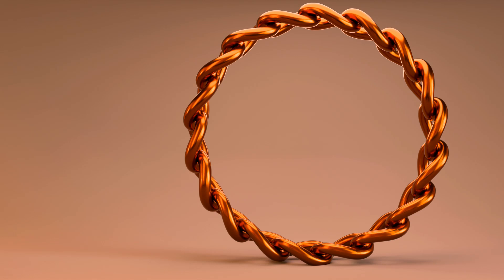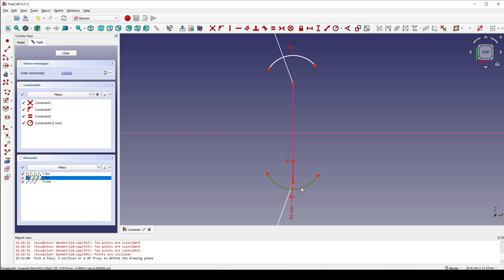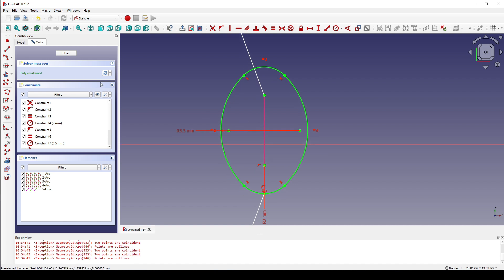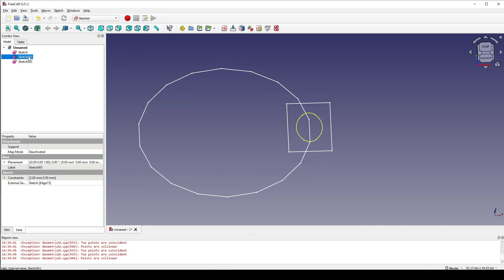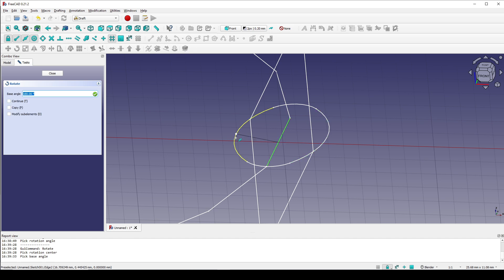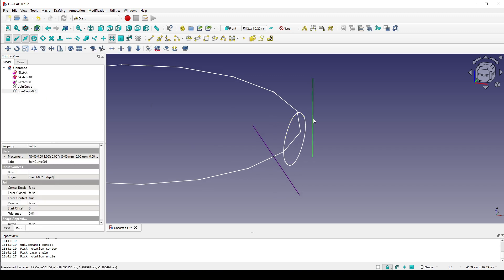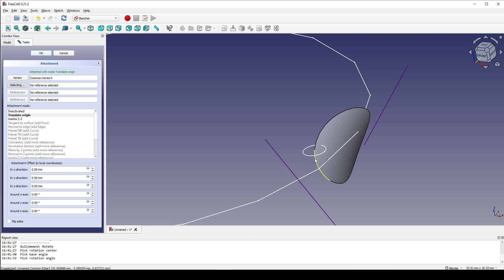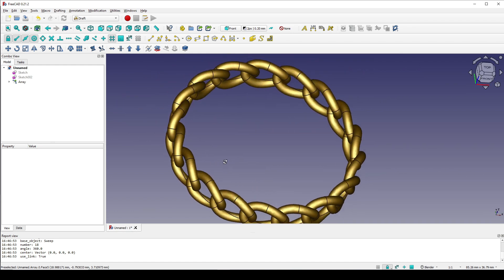FreeCad - Modeling Bracelet Chain